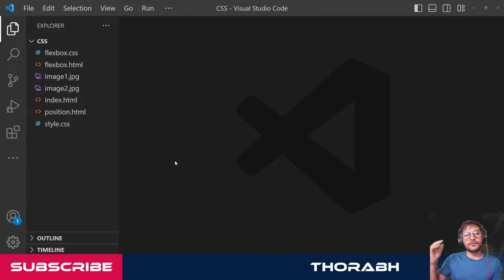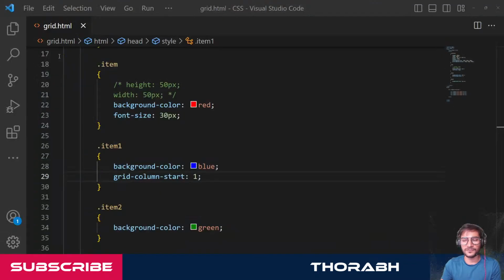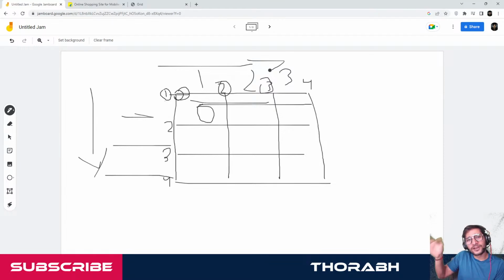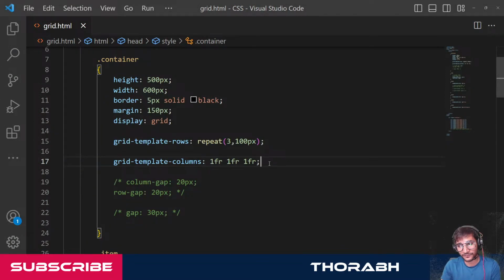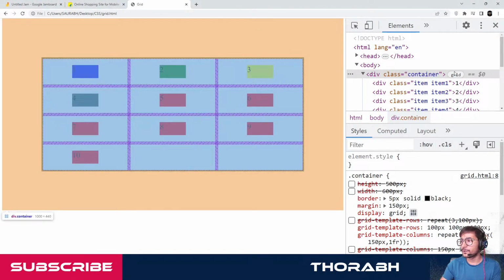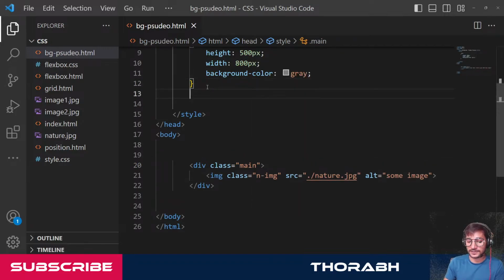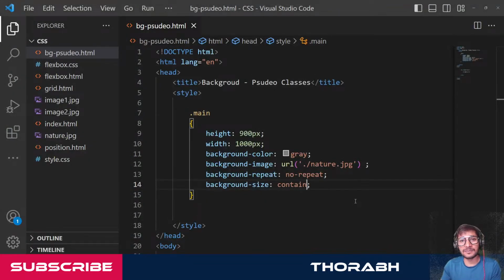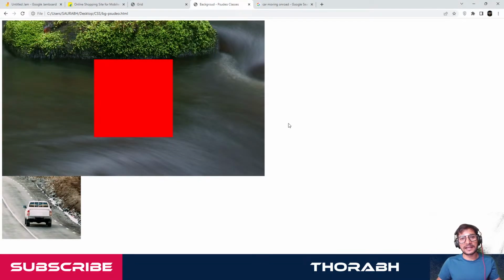Mastering CSS from Scratch - Grid, Background & Pseudo Classes - Live Coding Tutorial Day 3 🤯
Welcome to day 3 of our "Mastering CSS from Scratch" live coding tutorial! In this session, we will be exploring CSS Grid and Pseudo-classes to create visually stunning and interactive web designs.

I will walk you through the process of creating complex grid layouts with ease using the CSS Grid system. You will also learn how to use Pseudo-classes to target and style specific elements in your web page, such as hover and active states.

By the end of this tutorial, you will have a solid understanding of CSS Grid and Pseudo-classes, and be able to apply these techniques to your own web design projects.

So get ready to flex your CSS skills and join us for another exciting day of live coding and learning.